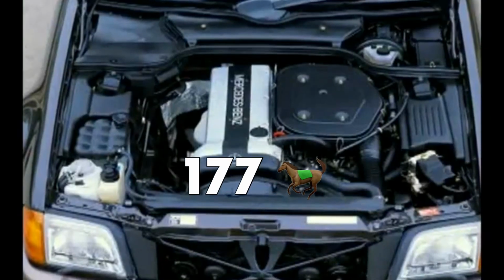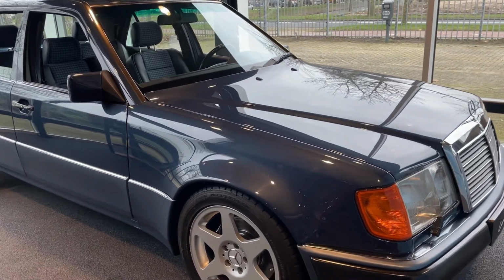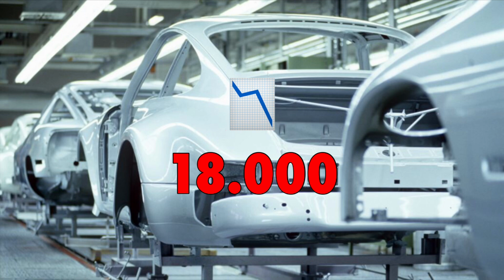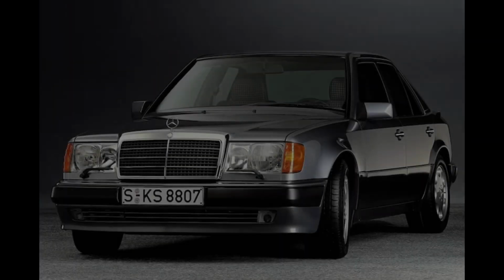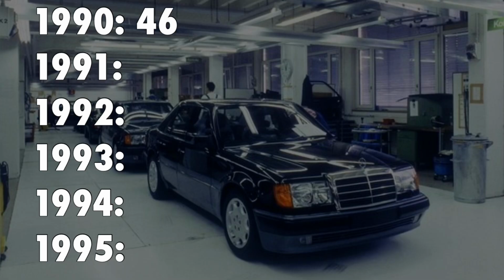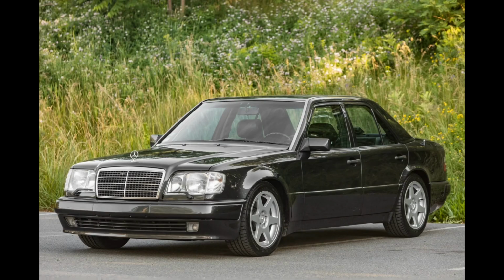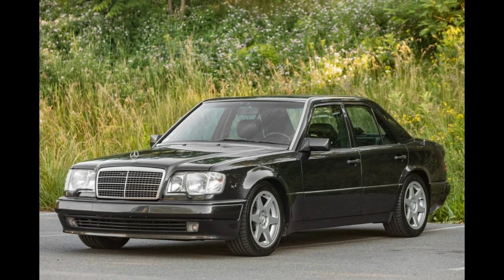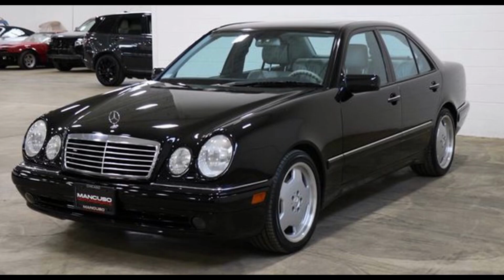The Mercedes-Benz 500E Story: Porsches V8 Sleeper Sedan - Mercedes’ Craziest 80s Tuners #2 (W124)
This video took a long while to create, for example the information research, the total editing and also the videos that are used within the video took a while to catch.

0:00 Intro
1:11 Model name changes
1:32 The start of the sales
2:17 Production of the 500E
3:19 Right-hand drive markets
3:40 Interior & specifications
4:25 Demand & production rates
5:07 Last Request E500's
5:45 E500 Limited
6:55 E60 AMG
7:22 Summary
7:53 Outro